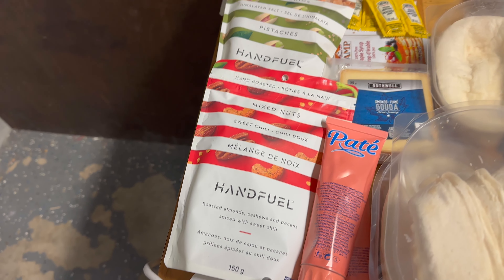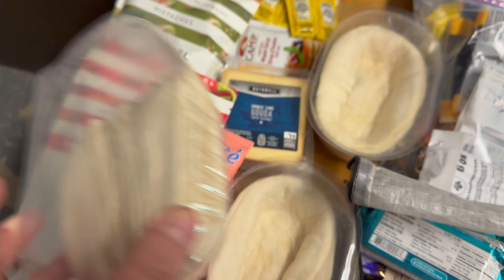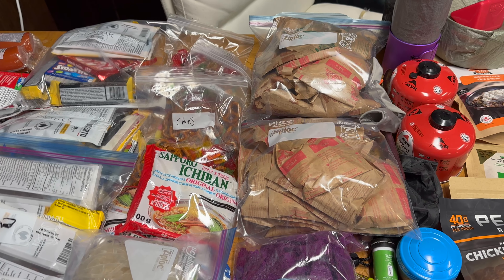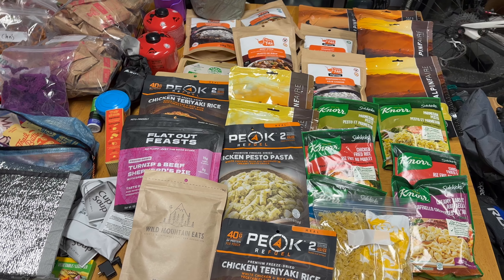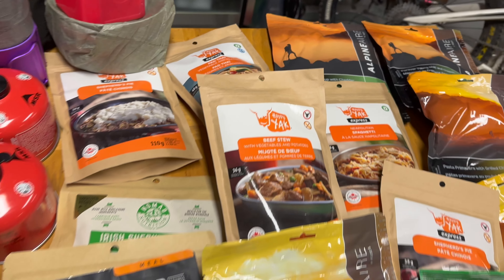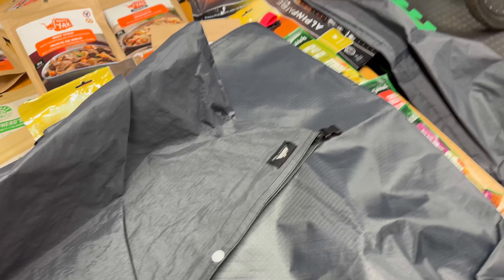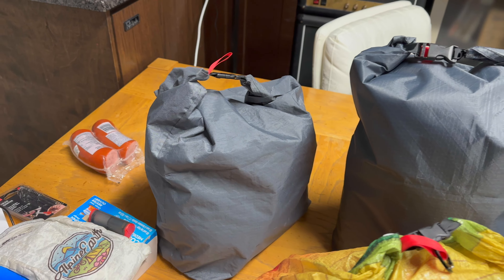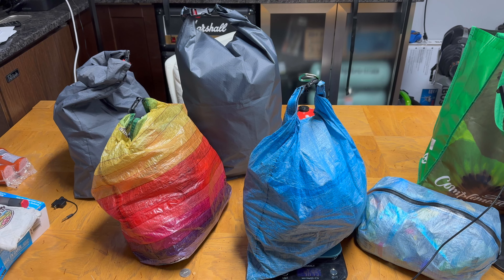7 DAYS OF FOOD FOR A FAMILY OF 4 FOR THE WEST COAST TRAIL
This is everything we ate and how we packed it for a family of 4 for 6 nights and 7 days on the west coast trail backpacking with our kids. I think I forgot to mention the candy bag each person has too!! westcoasttrail backpackingfood #backpacking